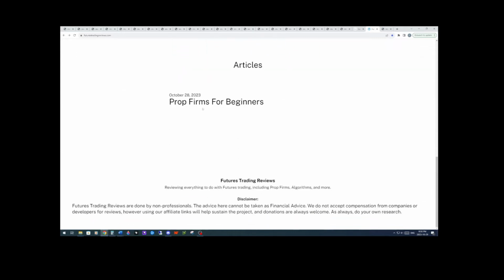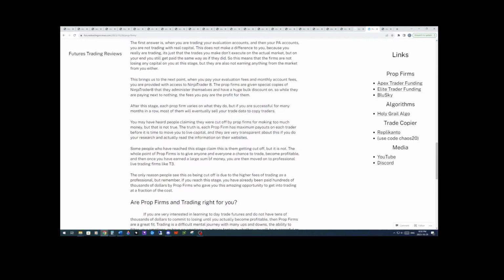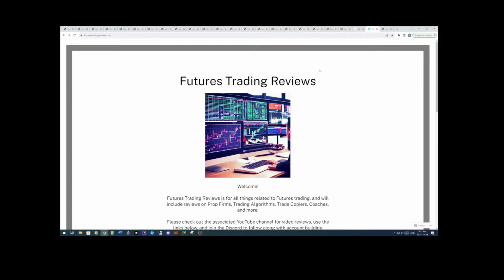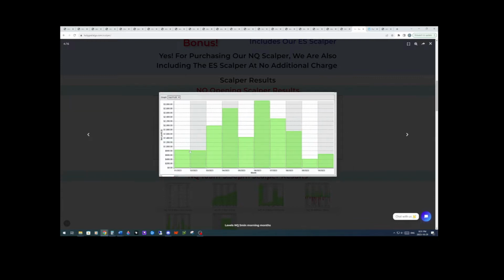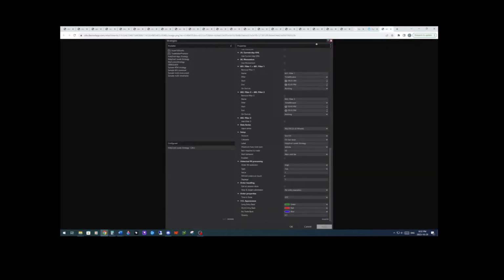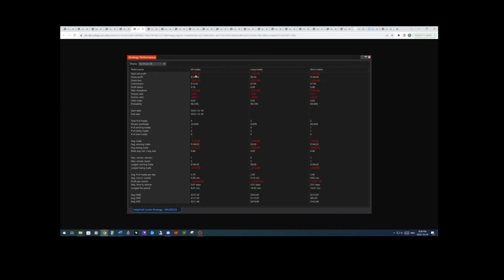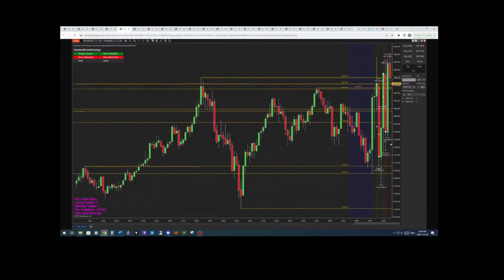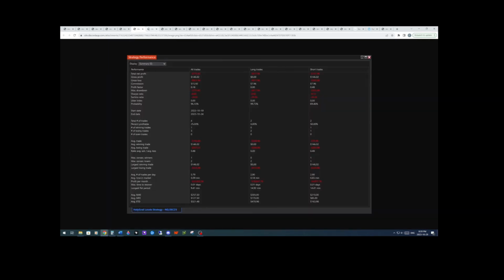Holy Grail Algo Account Building Challenge Week 2 Review